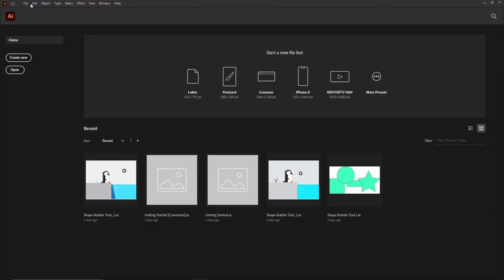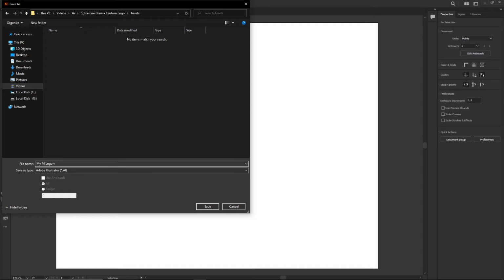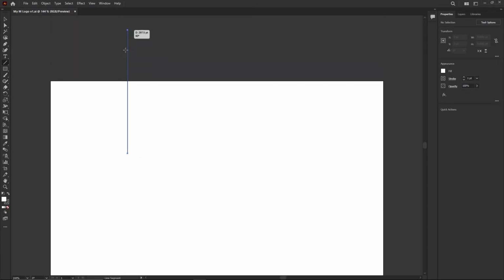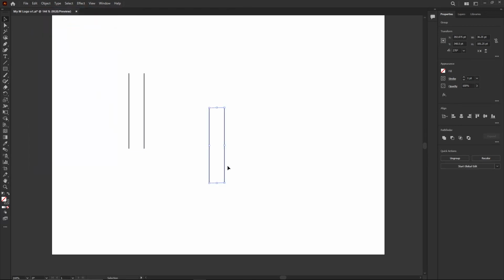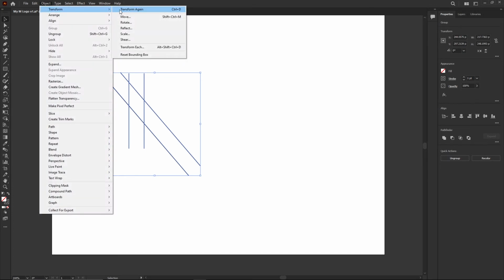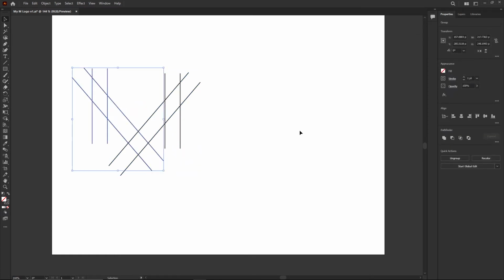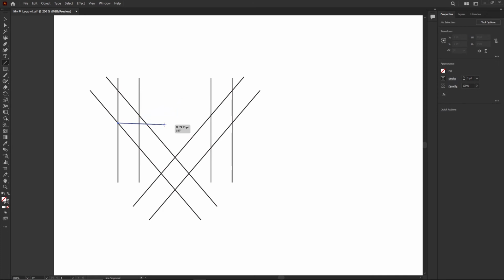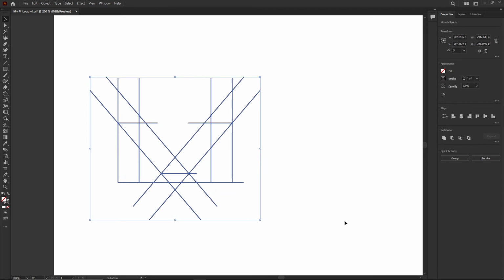Exercise Draw a Custom Logo | Adobe Illustrator for Beginners #5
In this lesson, you’ll learn to draw a custom logo in Adobe Illustrator.